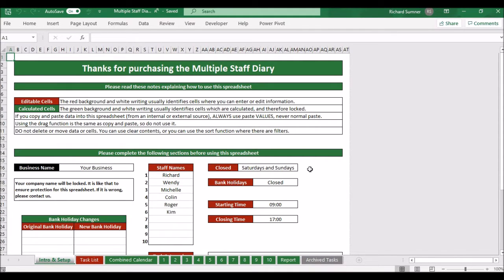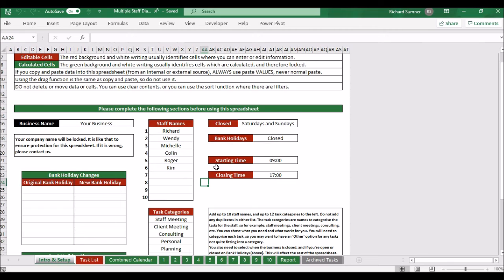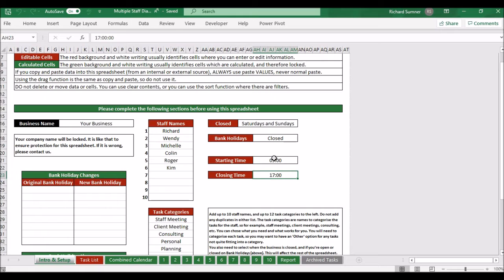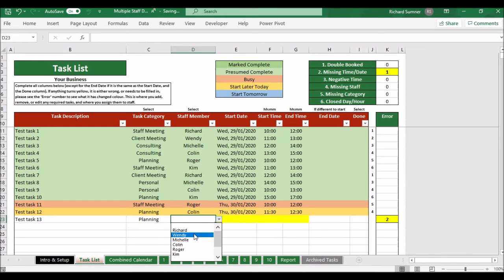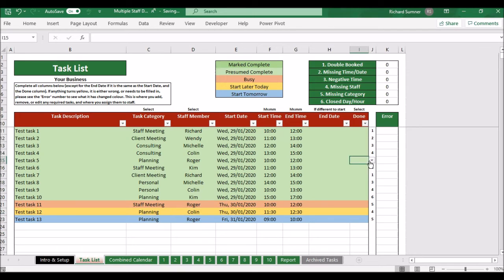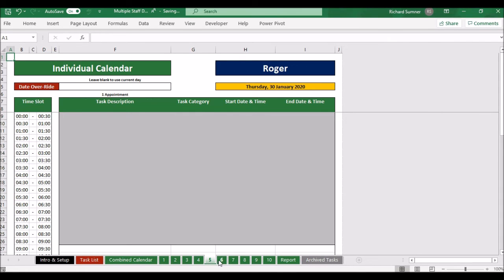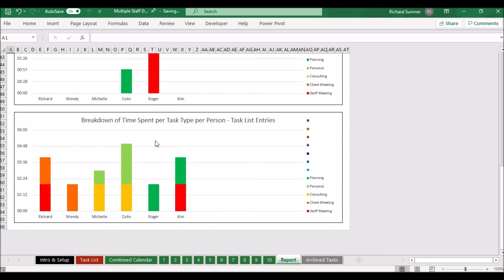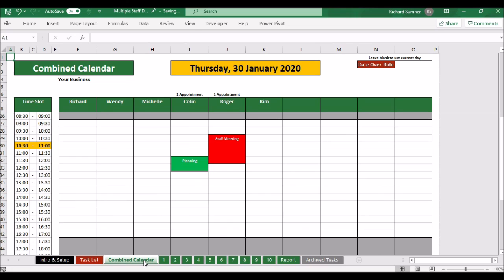Multiple Staff Diary Demo Video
Do you have one person managing various staff member's diaries? This may be very useful to you. Take a look at this spreadsheet which allows you to capture tasks, and then allocate them to various staff members. You can then see the overall plan for up to 10 staff members or each one's individual diary.